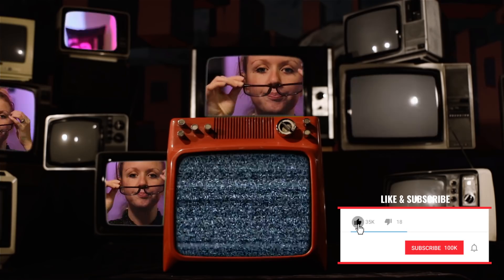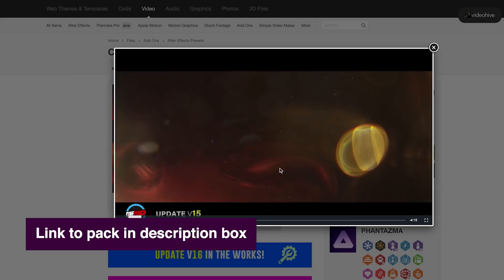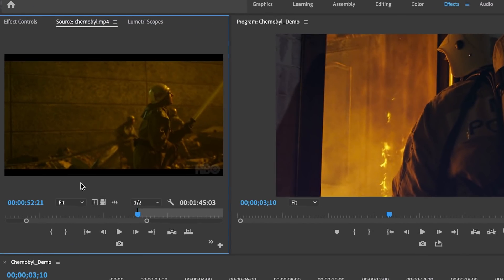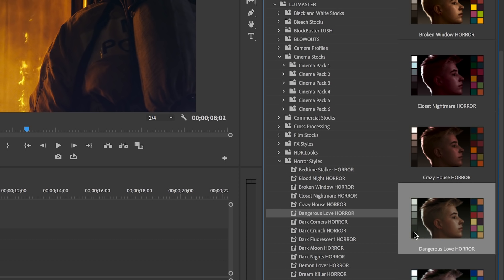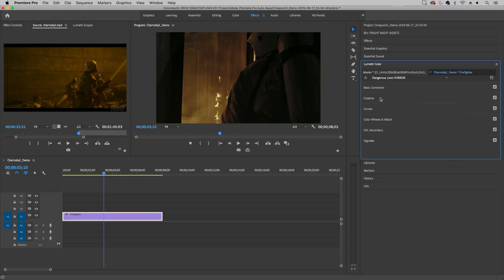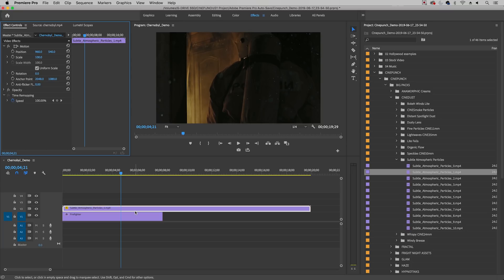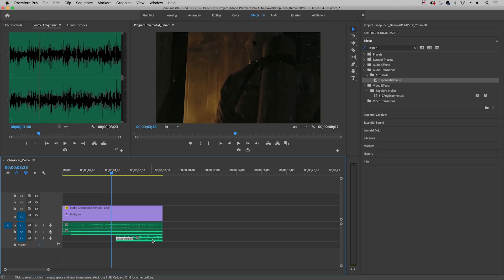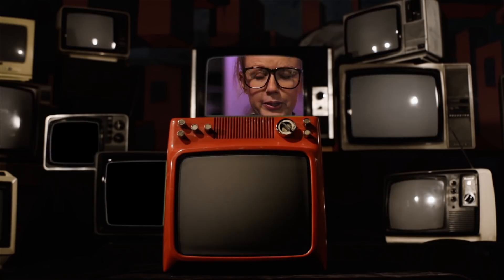Particle Dust effect in Chernobyl and Stranger Things 9000+ pack Cinepunch in Adobe Premiere Pro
🤔 FAQ: FREQUENTLY ASKED QUESTIONS:

What do you use for Stock Video and Templates?